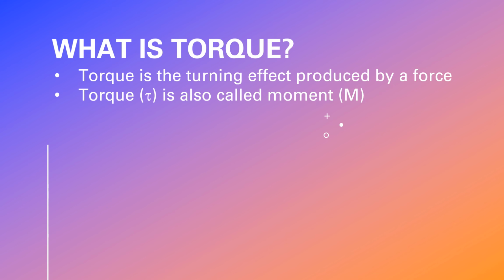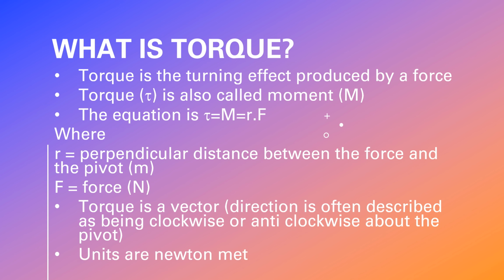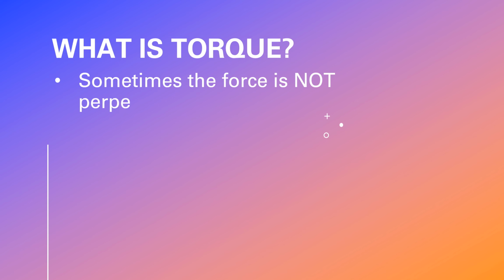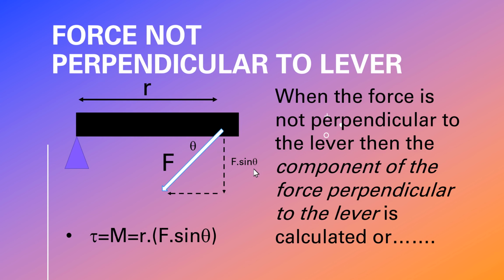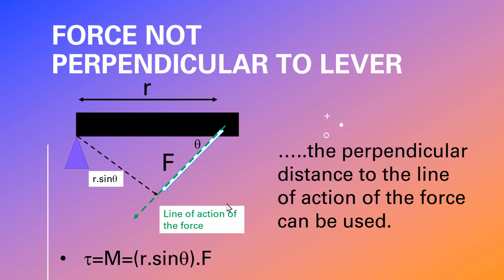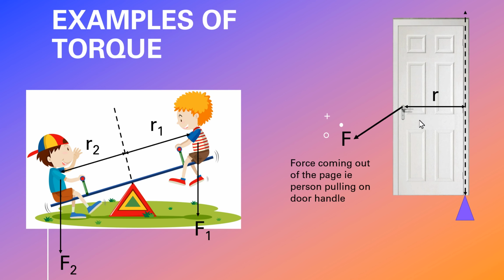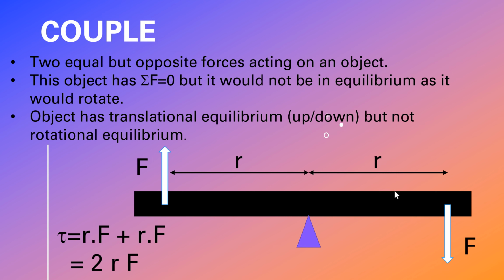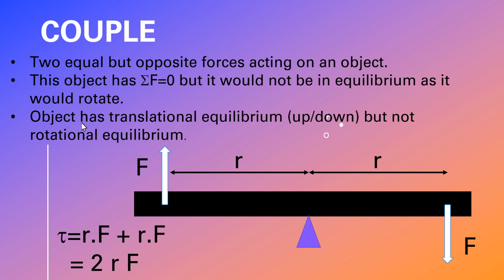1. Torque for Beginners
In this video we will define torque and look at the equation to calculate it. We will consider two situations 1) the force is perpendicular to the lever 2) the force is not perpendicular to the lever.
00:00 Introduction
00:09  Defining torque and introducing the equation
00:59 Situation where force is perpendicular to the lever
01:32 Situation where force is not perpendicular to the lever
02:47 Torque in everyday life
03:37 Definition of couple
Good revision for WACE/VCE students!